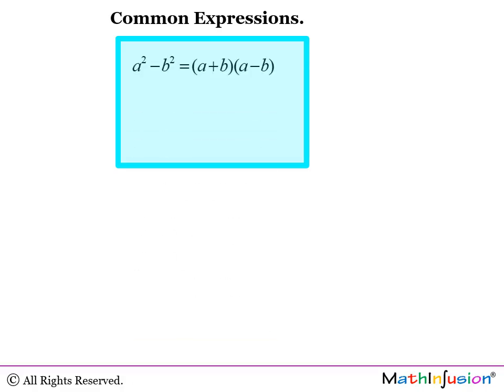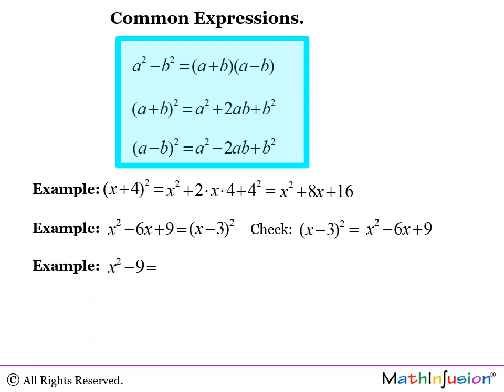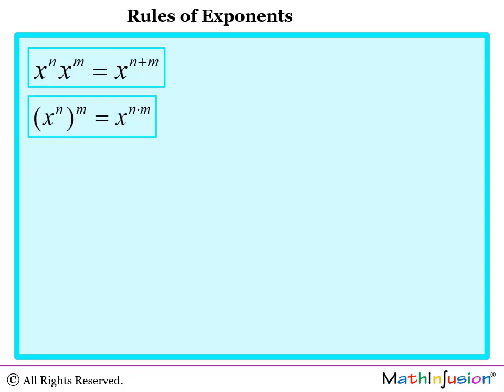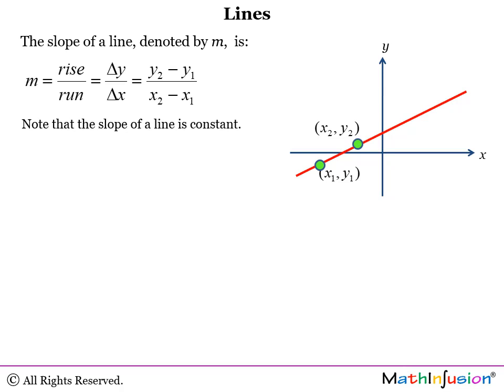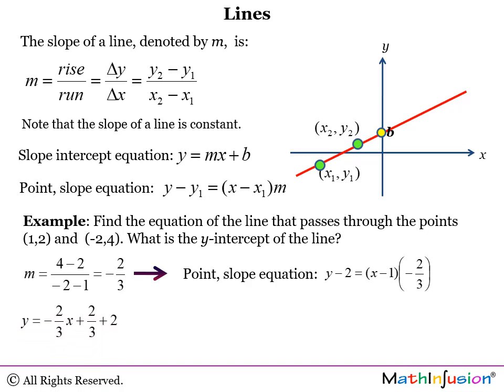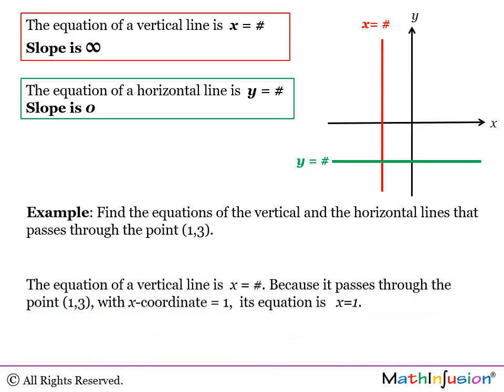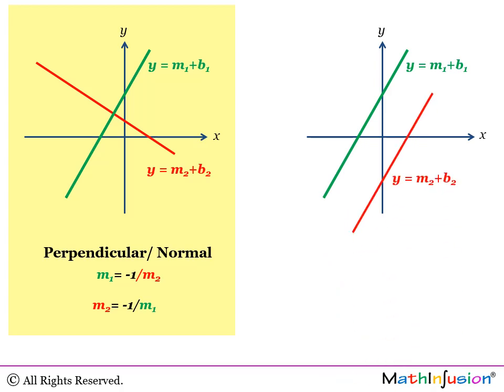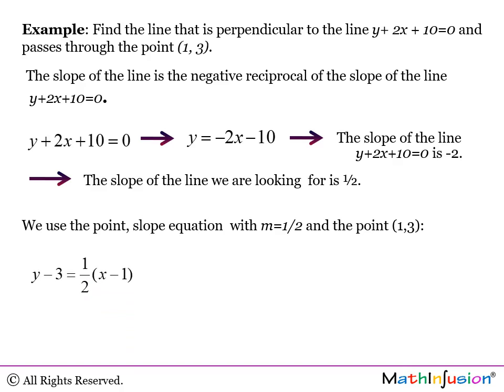m2 6 Additional Important Topics